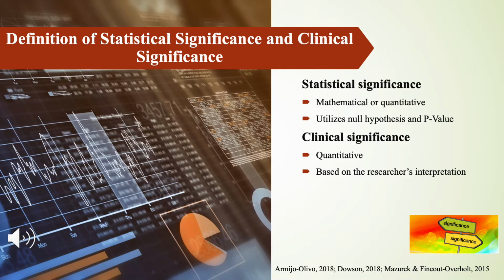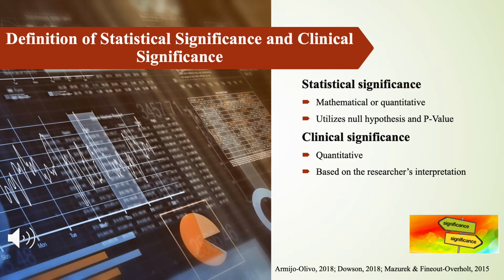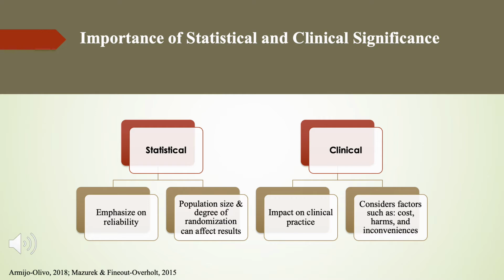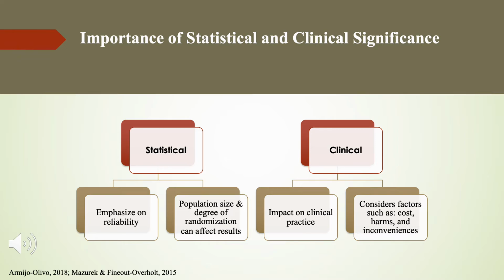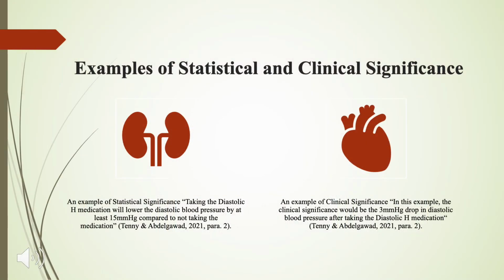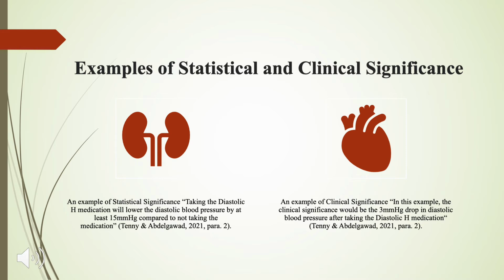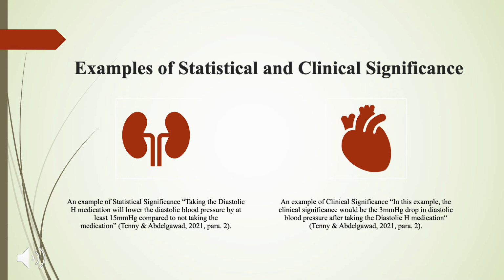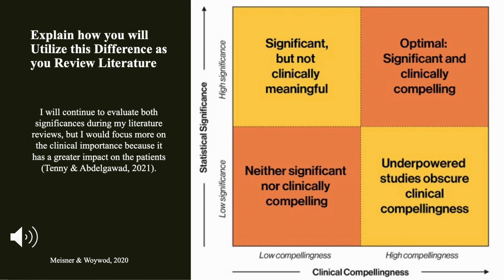Statistical and clinical significance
Application of Statistical and Clinical significance in Evidence-based Practice